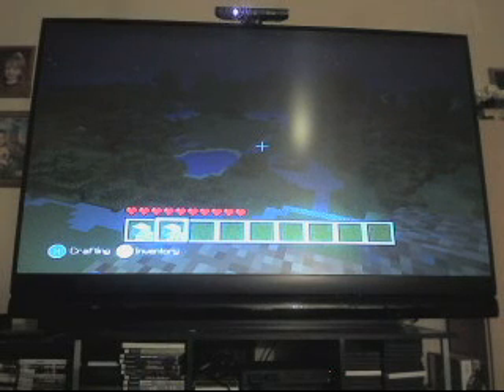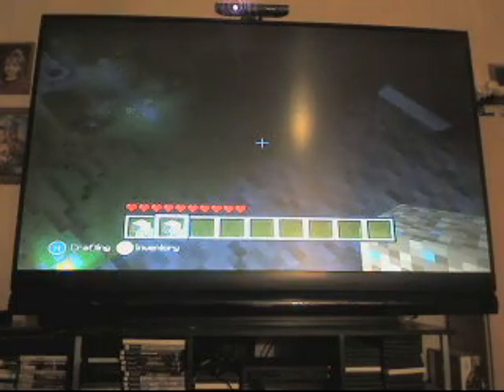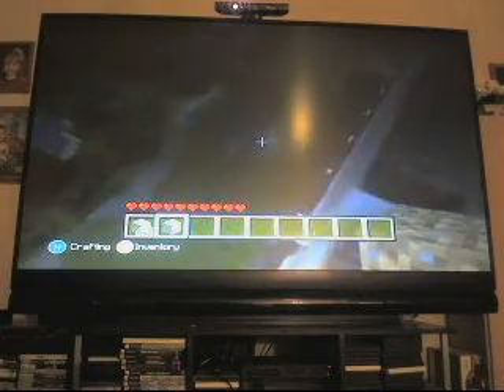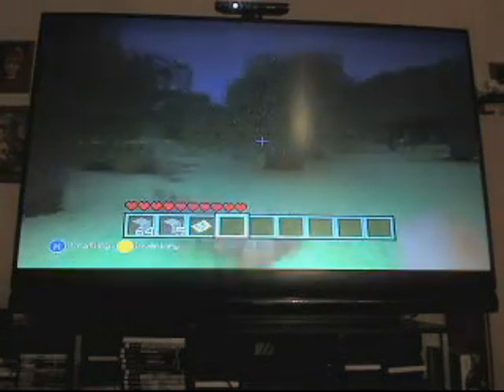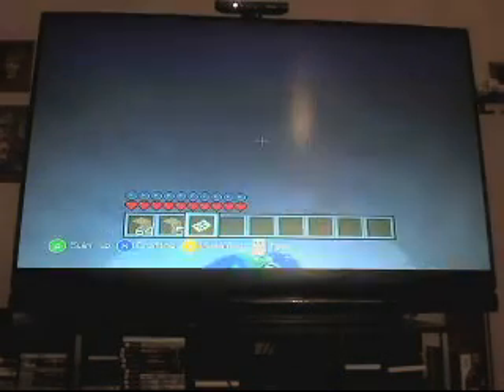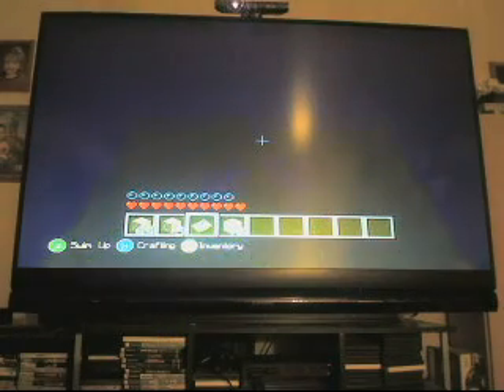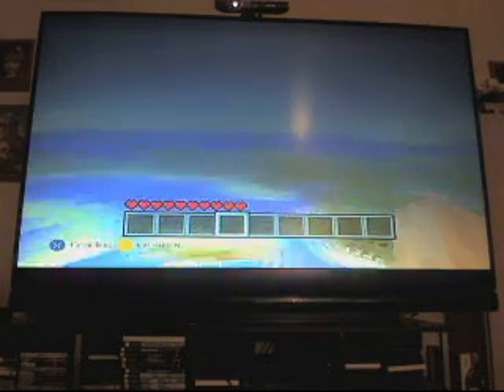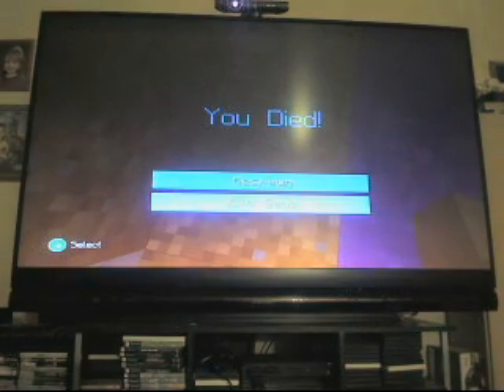Minecraft Sign-Super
mrtyler9011's Webcam Video from May 12, 2012 10:02 PM